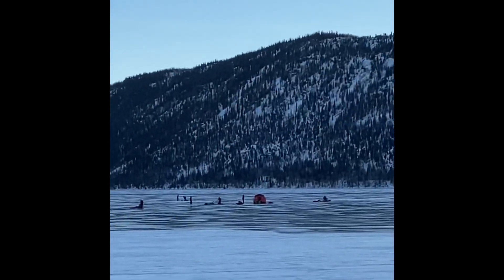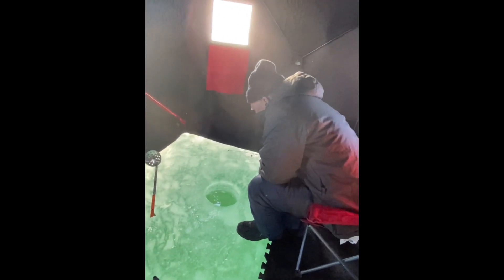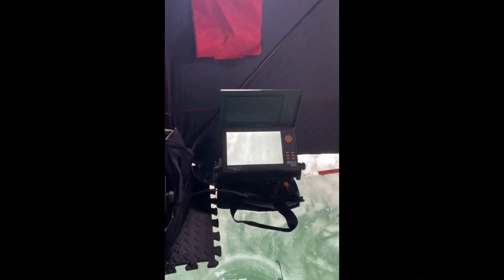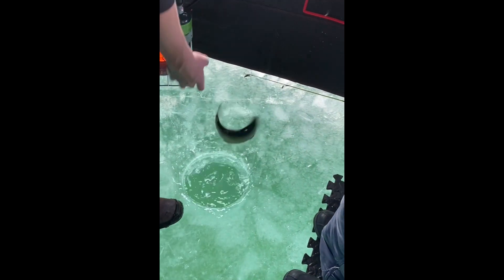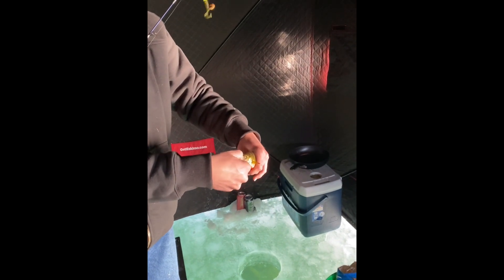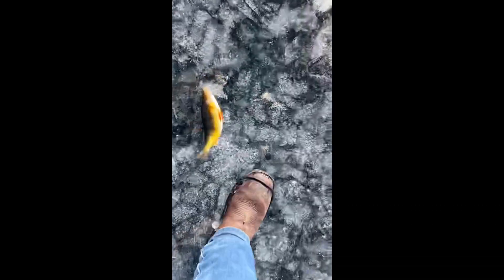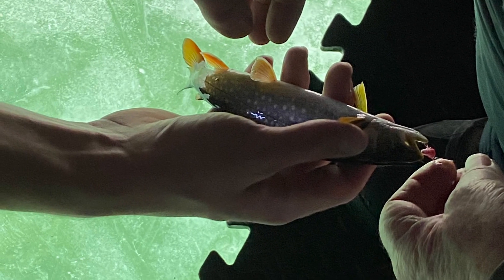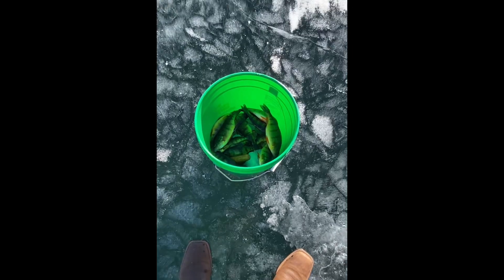Ice Fishing - Fish Lake, UT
Ice Fishing at Fish Lake UT, had a blast! Hope you enjoy the video!